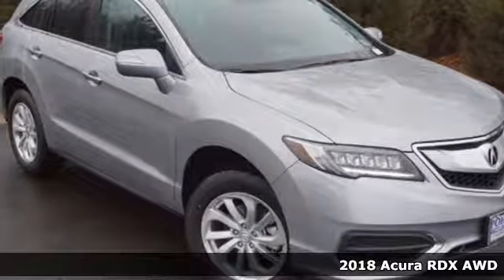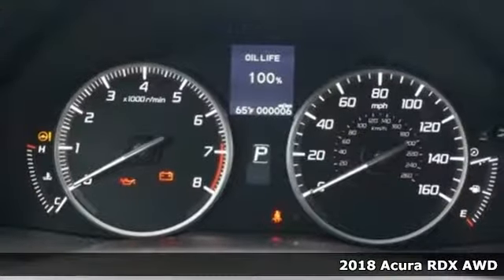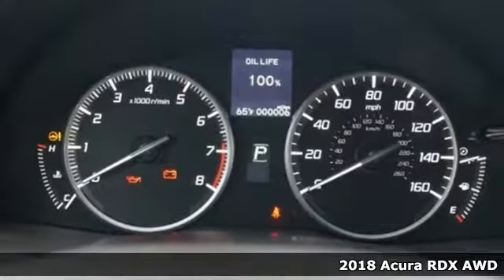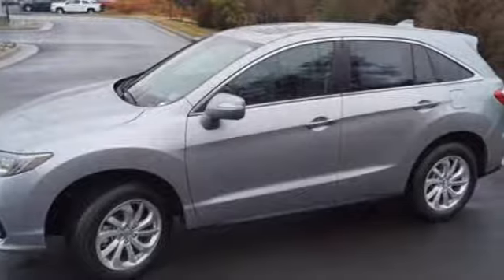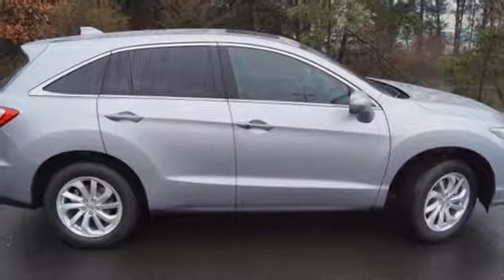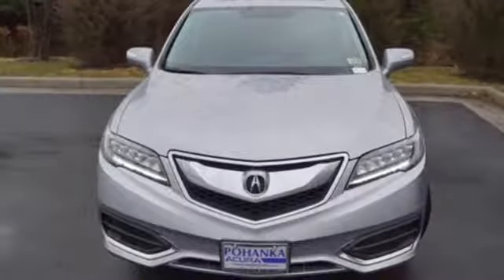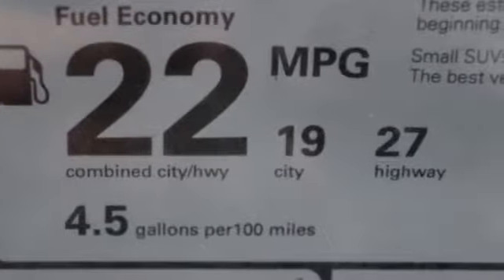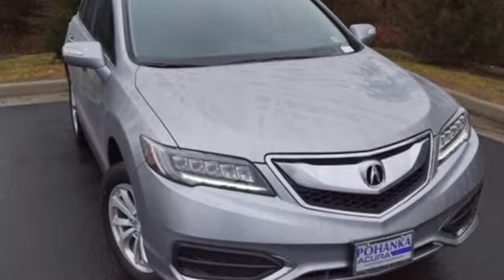New 2018 Acura RDX AWD Alexander VA Acura Washington-DC, DC JL017891 - SOLD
Year: 2018
Make: Acura
Model: RDX AWD
Trim: Base
Engine: 3.5L V6 SOHC i-VTEC 24V
Transmission: 6-Speed Automatic
Color: Silver
Interior: Ebony
Stock #: JL017891
VIN: 5J8TB4H33JL017891
Lunar Silver Metallic with leatherette trimmed ebony interior, heated front seats, V6 power, AWD, power moon roof, satellite radio, and much more. brRecent Arrival! 27/19 Highway/City MPG**brAll prices exclude taxes, title, license, and dealer processing fee of $699.00. Published price subject to change without notice to correct errors or omissions or in the event of inventory fluctuations. All features not on all vehicles. Vehicles shown are for illustration purposes only. MPG is based on 2016 EPA mileage ratings. Use for comparison purposes only. Your actual mileage will vary, depending on how you drive and maintain your vehicle, driving conditions, battery pack age/condition (hybrid only), and other factors. MPG is based on 2017 EPA mileage ratings. Use for comparison purposes only. Your mileage will vary depending on driving conditions, how you drive and maintain your vehicle, battery-pack age/condition (hybrid only), and other factors.

Address:
13911 Lee Jackson Highway